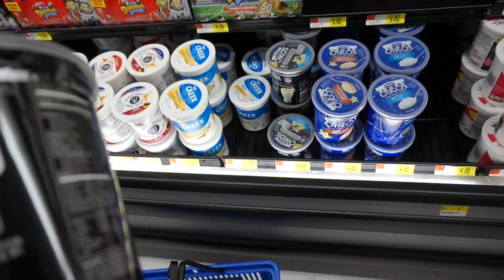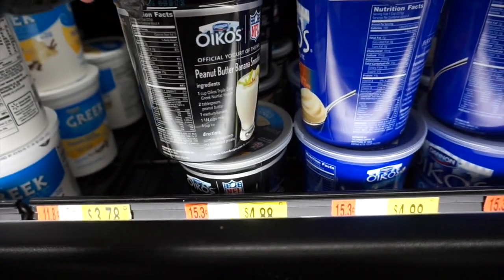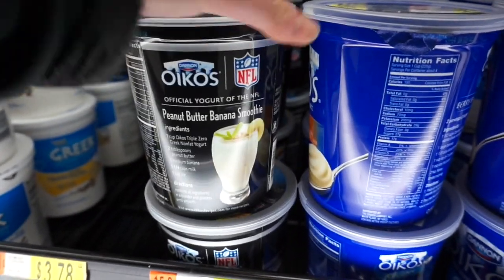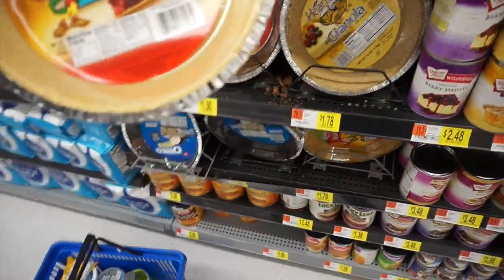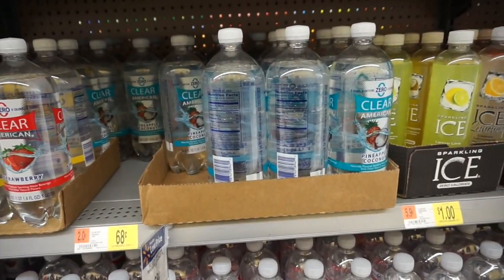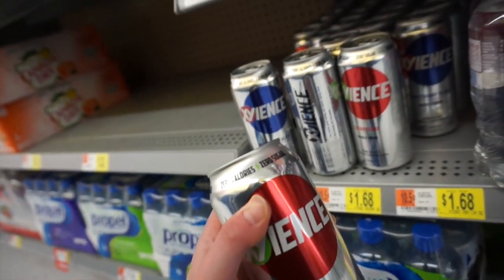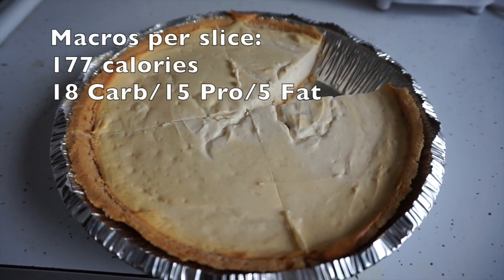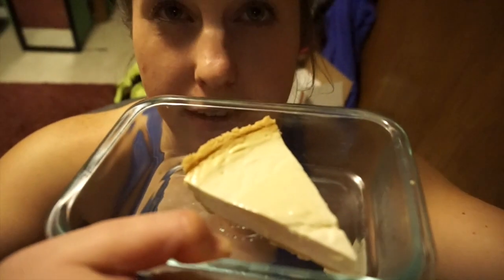Protein Cheesecake Recipe | Only 4 Ingredients!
Recipe video on how to make a macro friendly cheesecake!

Mighty Fine- Otis McDonald